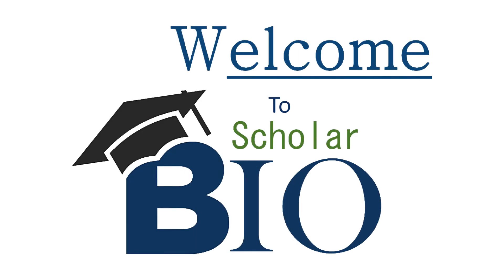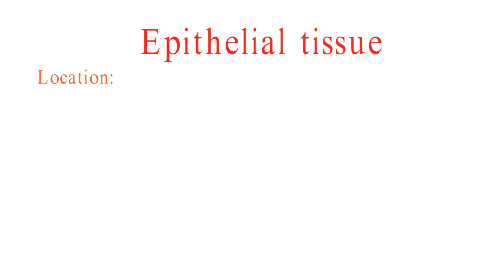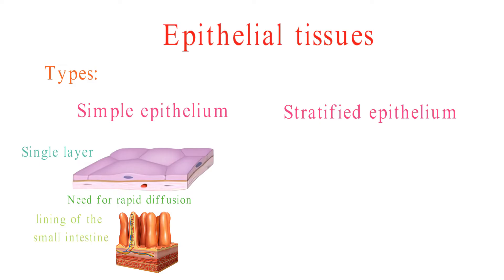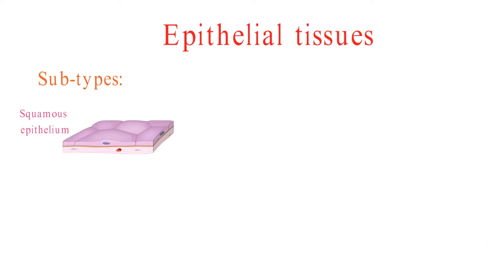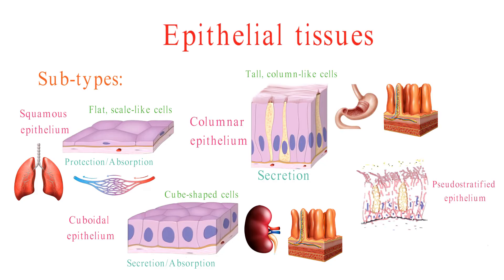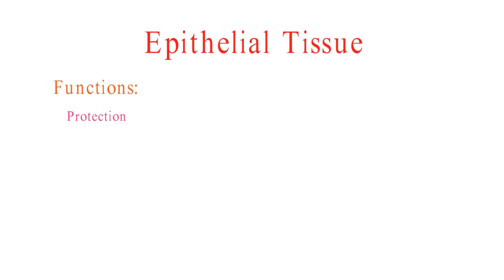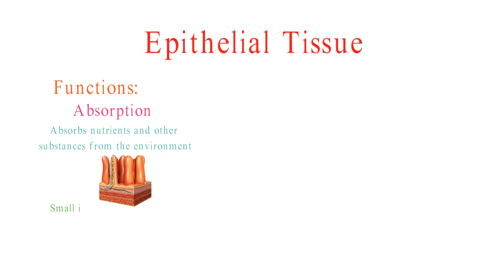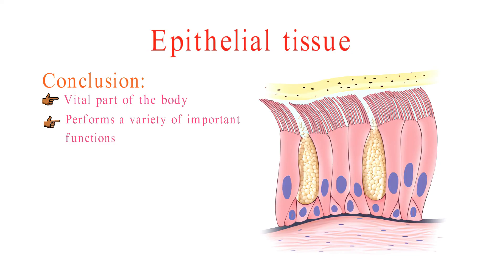Epithelial tissues class 9 ||Epithelial tissues- Types and Functions|| Biology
Epithelial Tissue: The Body's Protective Covering

Epithelial tissue is one of the four basic types of tissue in the body. It is found all over the body, lining the internal and external surfaces of the body, and forming the glands. Epithelial tissue performs a variety of important functions, including protection, secretion, absorption, and excretion.
Epithelial tissue is found all over the body, including:

The skin
The lining of the digestive tract, respiratory tract, and urinary tract
The glands, such as the sweat glands and salivary glands
The lining of the blood vessels and other organs
Types of Epithelial Tissue

There are two main types of epithelial tissue:

Simple epithelium: This type of epithelium is made up of a single layer of cells. It is found in areas where there is a need for rapid diffusion, such as the lining of the small intestine.
Stratified epithelium: This type of epithelium is made up of multiple layers of cells. It is found in areas where there is a need for protection, such as the skin.
Functions of Epithelial Tissue

The functions of epithelial tissue vary depending on its location. Some of the most common functions include:

Protection: Epithelial tissue helps to protect the body from harmful substances and pathogens. For example, the skin protects the body from the environment, and the lining of the digestive tract protects the body from harmful bacteria.
Secretion: Epithelial tissue secretes a variety of substances, including mucus, sweat, and hormones. For example, the sweat glands secrete sweat, which helps to cool the body.
Absorption: Epithelial tissue absorbs nutrients and other substances from the environment. For example, the small intestine absorbs nutrients from food.
Excretion: Epithelial tissue excretes waste products from the body. For example, the kidneys excrete urine, which contains waste products from the blood.
Filtration: Epithelial tissue filters substances from the blood. For example, the kidneys filter waste products from the blood.
Sensory reception: Some epithelial tissues are specialized for sensory reception. For example, the taste buds are made up of epithelial tissue and they are responsible for the sense of taste.

In this video, we will discuss the structure and functions of epithelial tissue. We will also look at the different types of epithelial tissue, including simple epithelium, stratified epithelium, pseudostratified epithelium, and transitional epithelium.

By the end of this video, you will have a better understanding of epithelial tissue and its role in the body.

Video Contents:

Introduction to epithelial tissue
Structure of epithelial tissue
Examples of epithelial tissue

Learn about the structure and functions of epithelial tissue
Understand the different types of epithelial tissue
See examples of epithelial tissue in the body
Improve your understanding of human anatomy and physiology

I hope you enjoy this video about epithelial tissue!
Regards:
Bioscholar